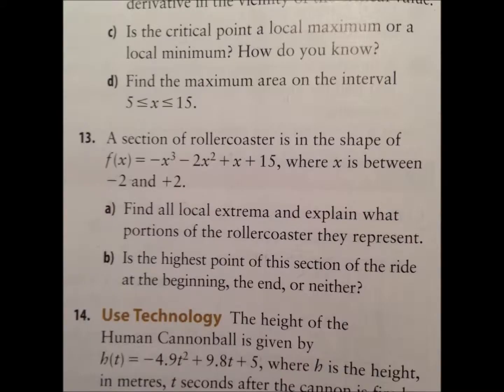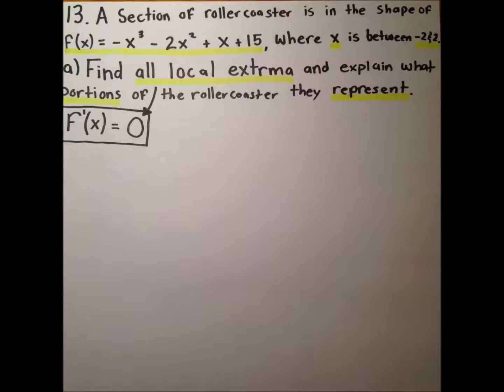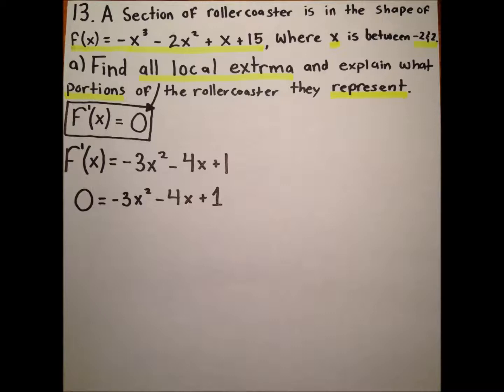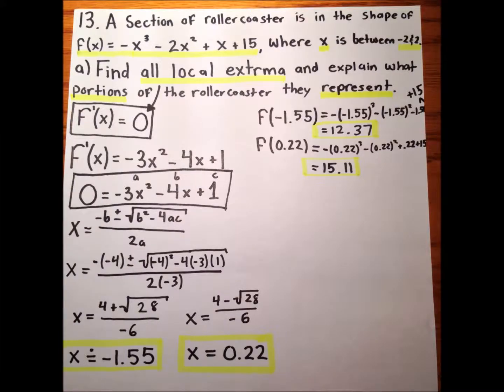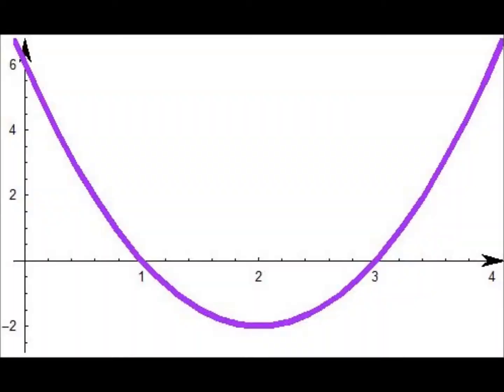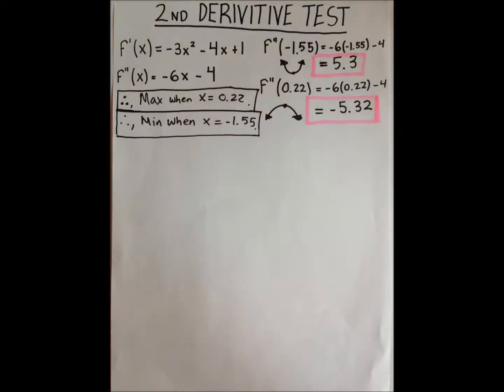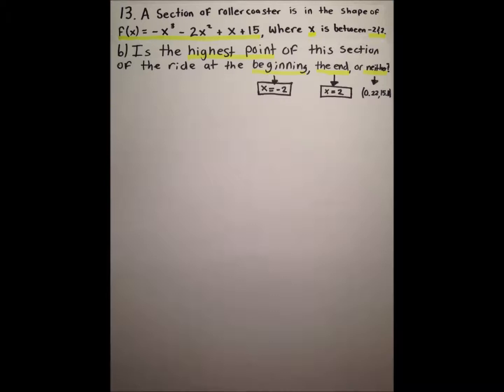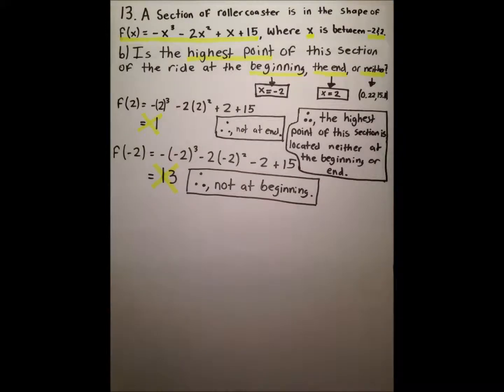Calculus CCT (Nick Harris)